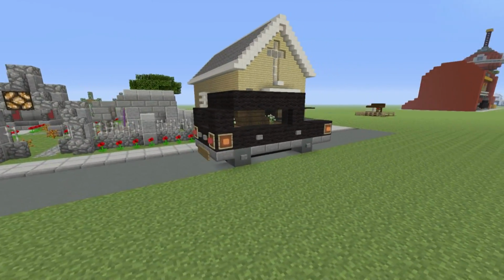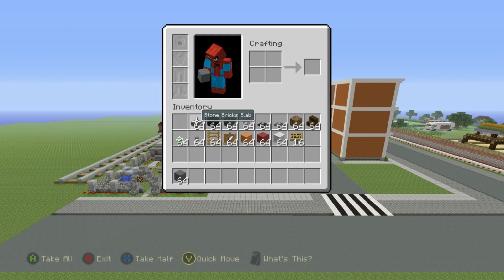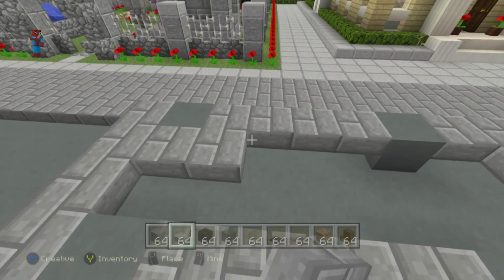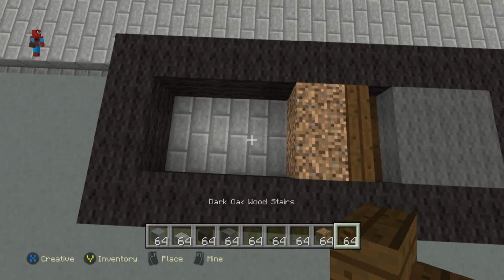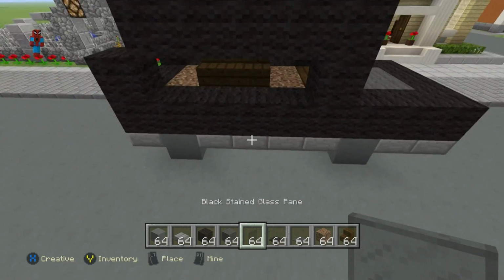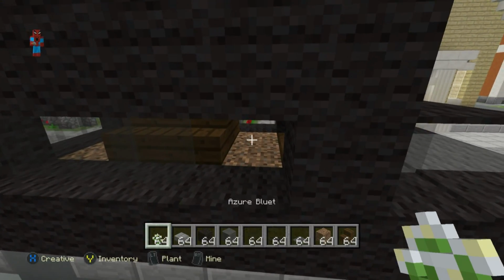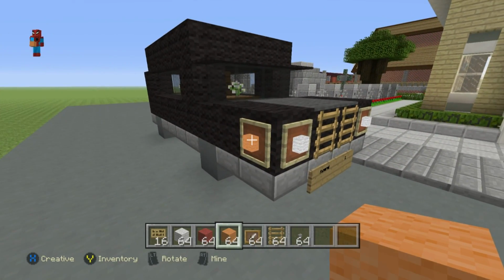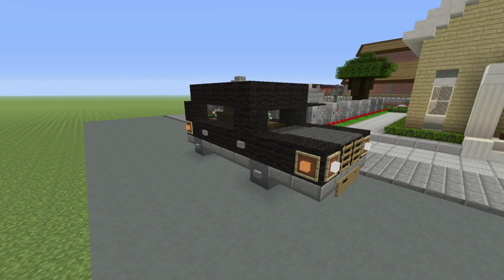Minecraft Tutorial: How To Make A Hearse (Funeral Car)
In this video i show you how to make a Hearse/Funeral Car. this build is designed to go hand in hand with my church/graveyard tutorials so i would recommend you build them all together BUT it can be built by itself. if you enjoy stuff like this then please give the video a like and suggest what else youd like to see next! :)